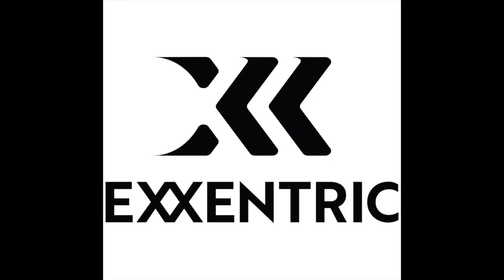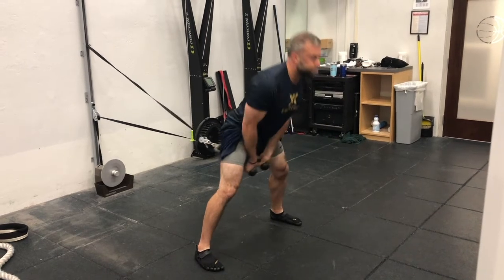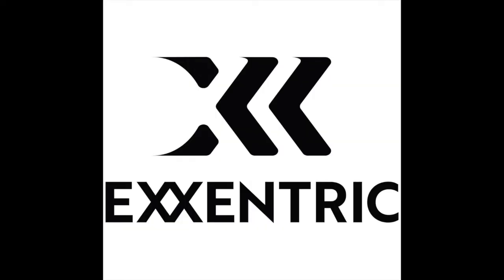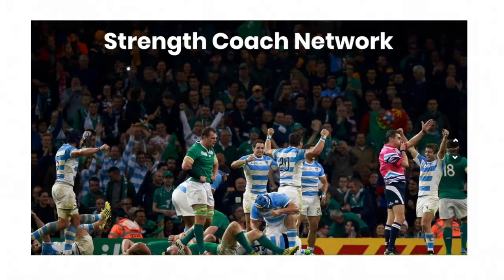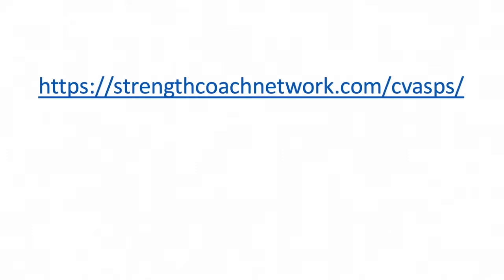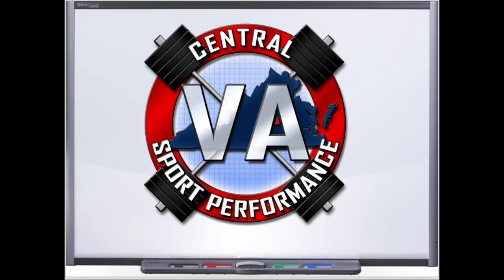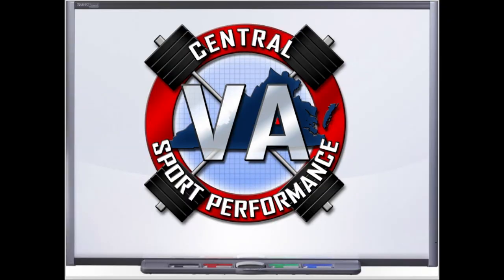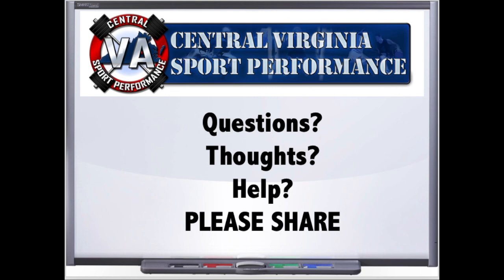Episode 218 Joel Reinhardt Reverse Engineering Your Return To Play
“In reality, slow running looks nothing like fast running.”

“If it’s not filling that end goal bucket, I’m probably not going to include it.”

This week we are joined by Joel Reinhardt to discuss the return to play process he has implemented with an athlete with an Achilles tear. After a brief run down of how he got up to Amherst he dives right into the process of how they evaluated the past year of working with this student athlete. He then shares with us the principles he utilizes in this progression, and some of the actual steps they utilized to help this athlete regain function.

We are hoping to provide the best possible content for strength coaches with each of our shows.